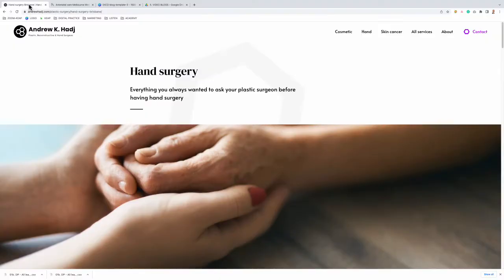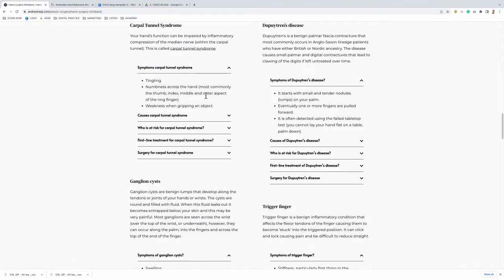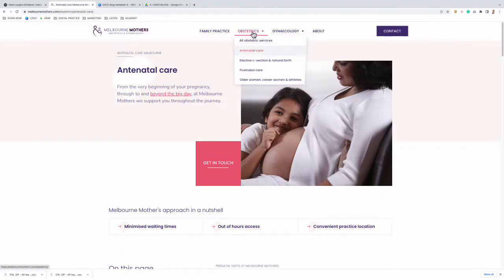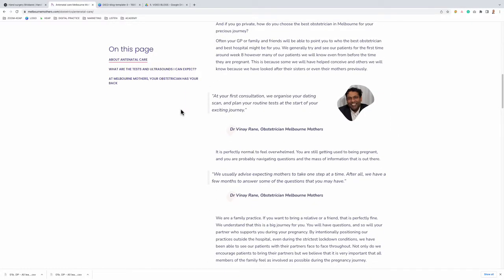How to create a medical content library for your practice?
As a doctor running an independent clinic, you may be aware of content marketing. The little-known secret to running successful online marketing campaigns is about the creation of an evergreen library of medical content.

In this video, medical journalist Kris Borgraeve talks about the building blocks to set up an editorial library of content that will work for you in the background while you are seeing patients.

Digital Practice helps doctors thrive in private practice.